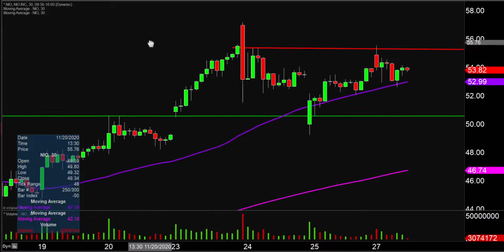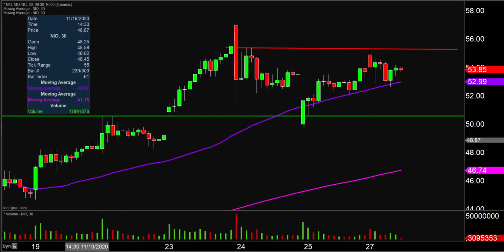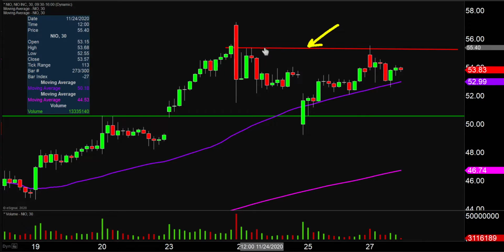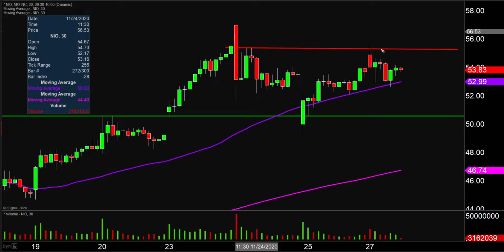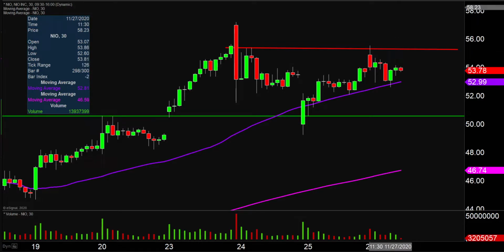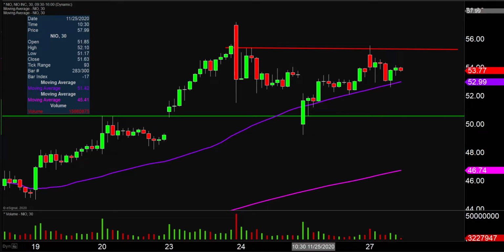NIO Limited - NIO Stock Chart Technical Analysis for 11-27-2020